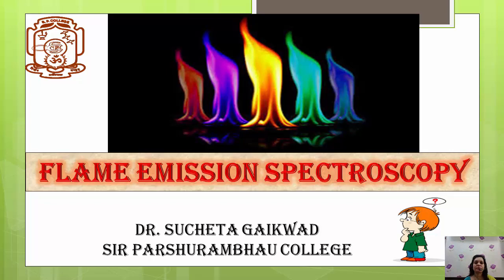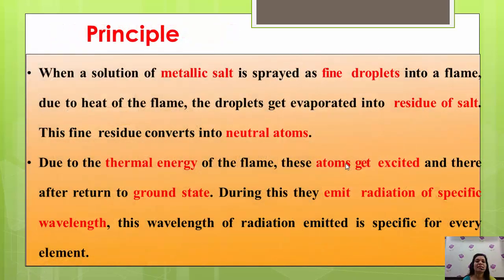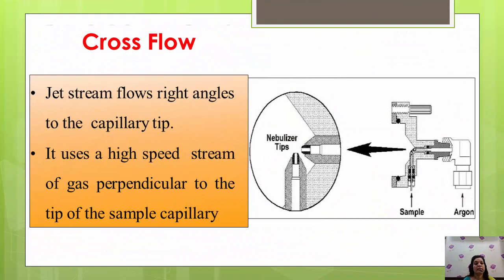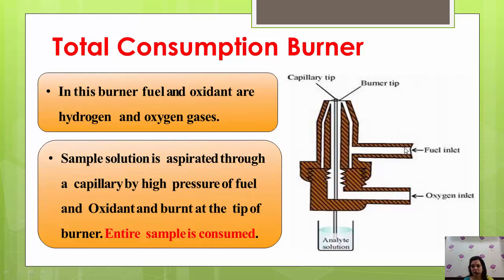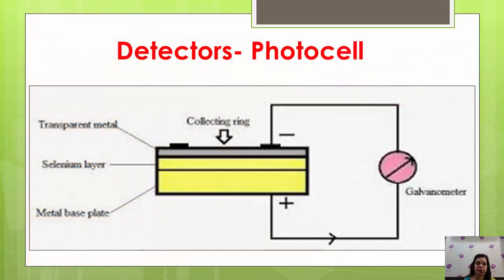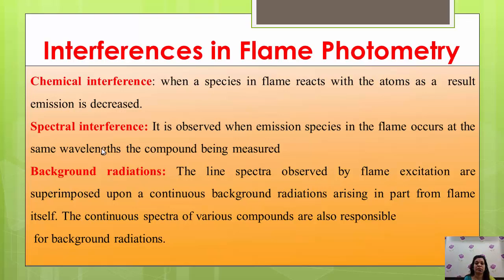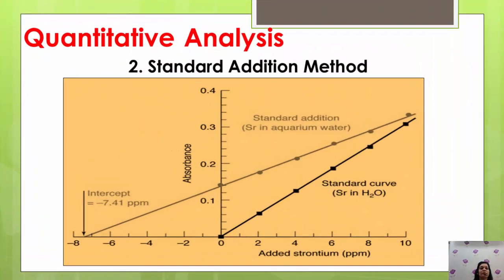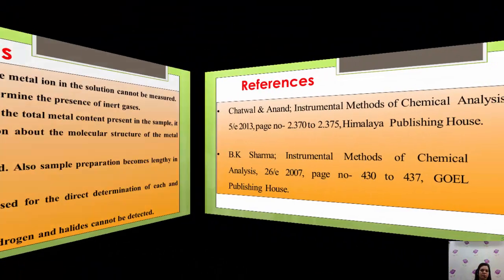Flame Emission Spectroscopy (FES)@dr.suchetasinteractiveclas9804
I AM CHEMISTRY PROFESSOR AT SP COLLEGE, PUNE
Flame Emission Spectroscopy or Atomic  emission spectroscopy this video comprise of types of flame Yellow flame and blue flame.
 Principle of FES, Working of FES .components of FES.
 Types of Nebulizer, types of burner their advantages of premix burner and total consumption burner.
Types of detector, phototube, photovoltaic cell, photomultiplier tube. Qualitative quantitative analysis by FES Applications of FES.engineering Chemistry
Advantages, disadvantages of FES along with References.